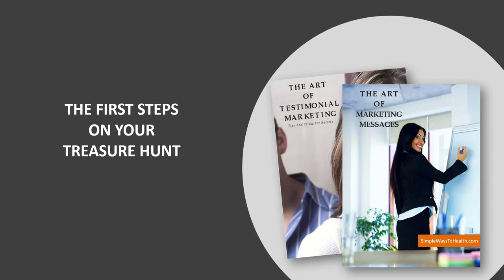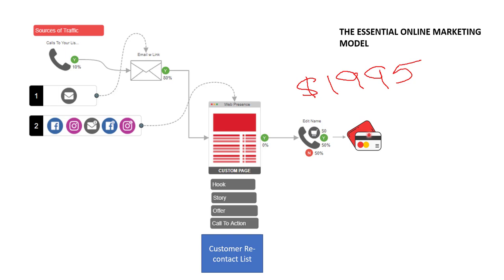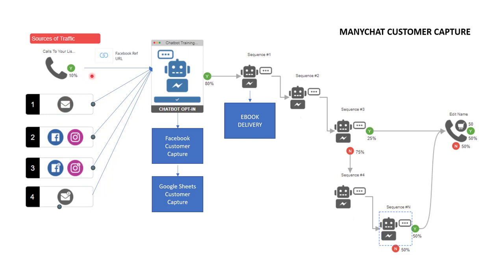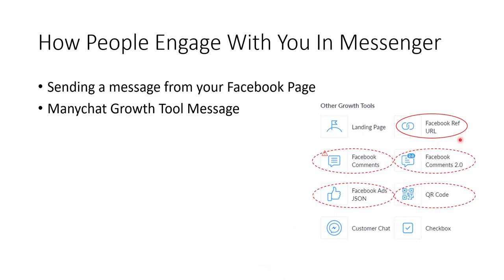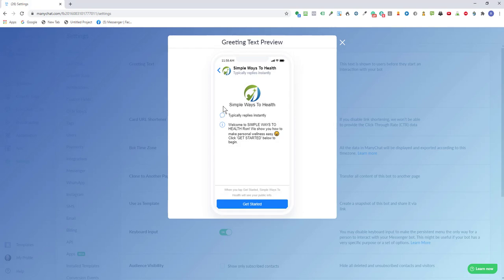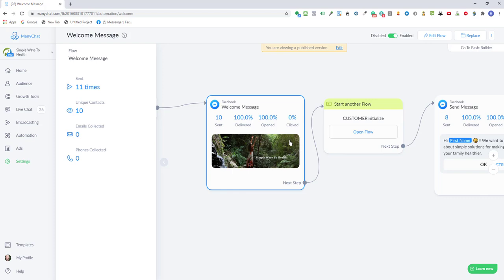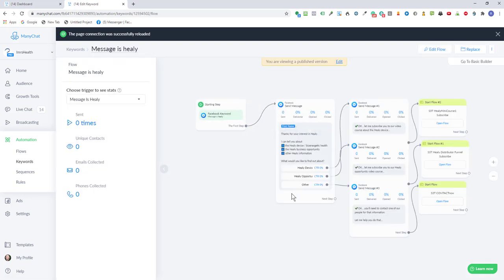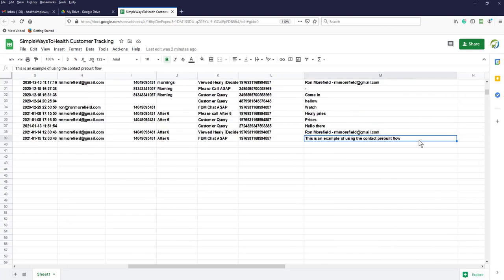2021 01 15 Setting Up Manychat